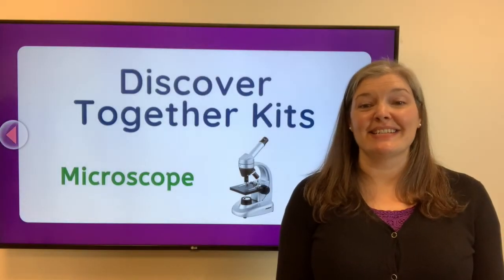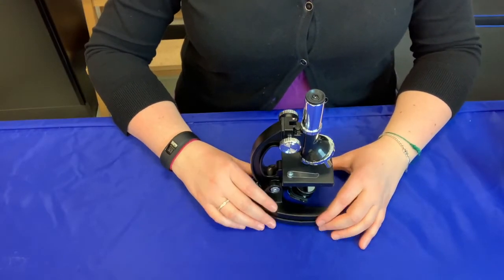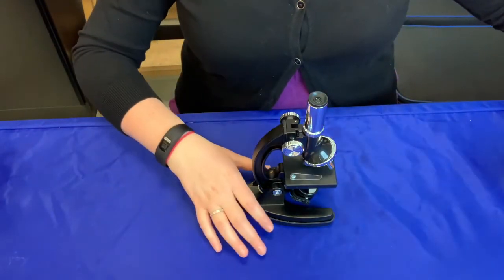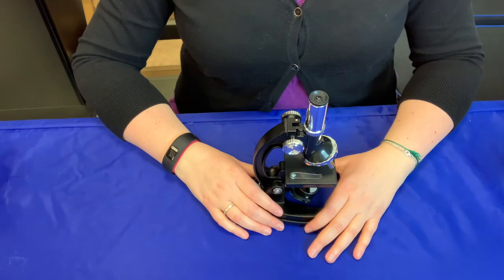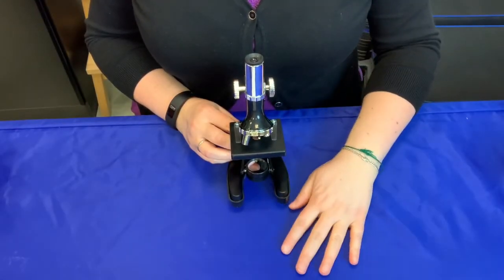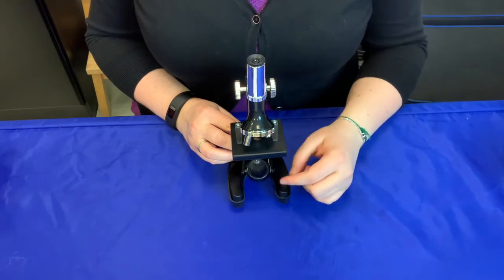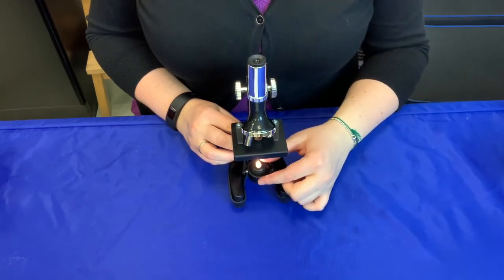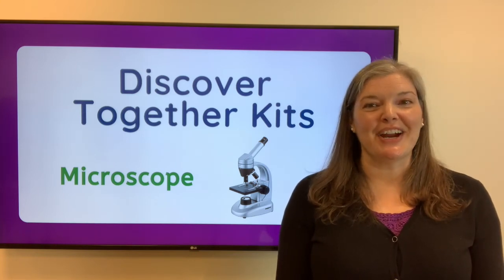Discover Together: Microscope Safety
Heather from HHPL shows you how to set up and use a microscope safely!